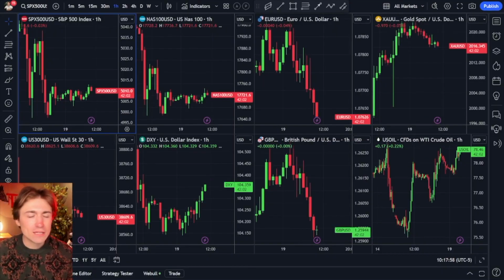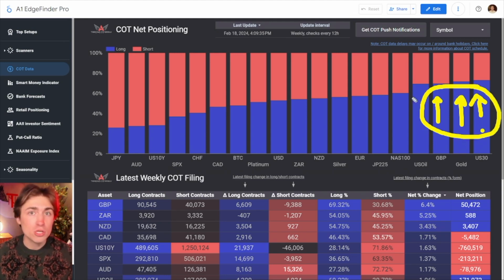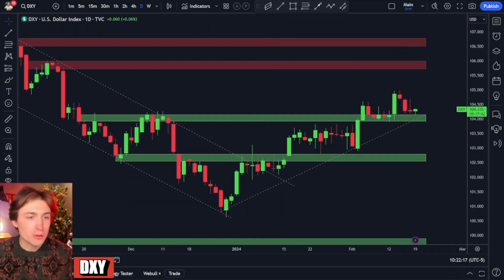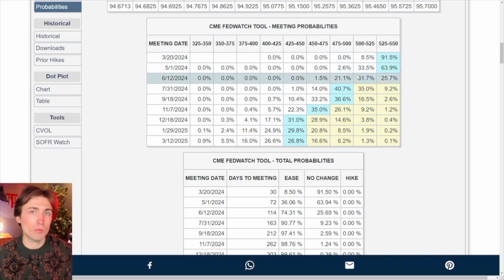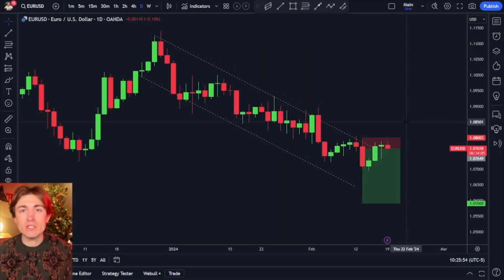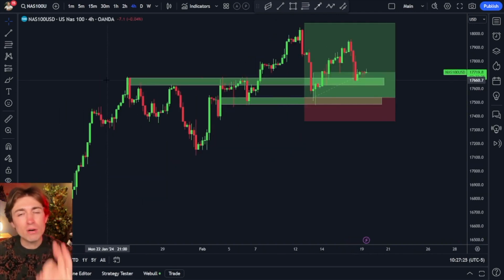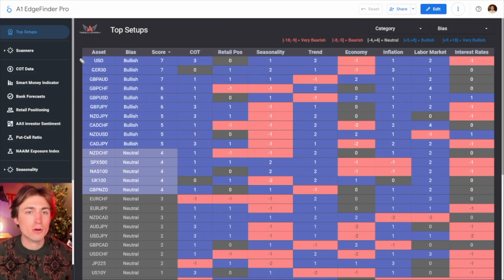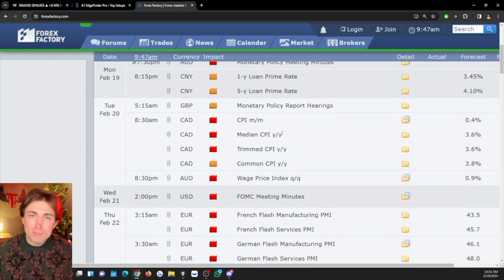My Best Trading Setups this Week: USD, Gold, Nasdaq, & More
0:00 - Intro
0:22 - Current Market Movements
1:00 - COT
3:56 - DXY
4:47 - Fed Watch
5:54 - EUR/USD
8:10 - NAS100
9:55 - XAU/USD
10:50 - Top Setups
11:49 - Upcoming News